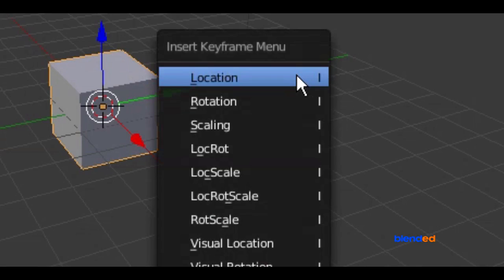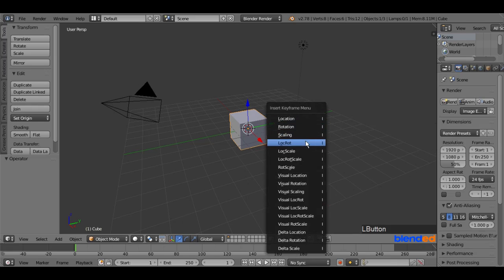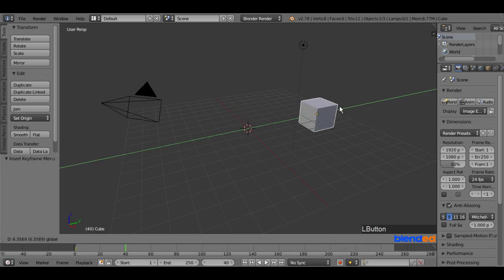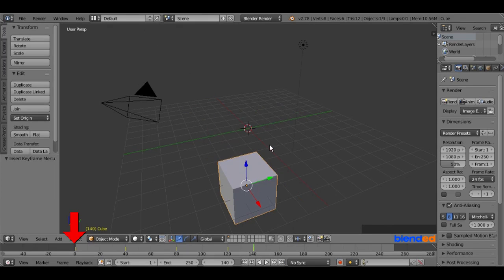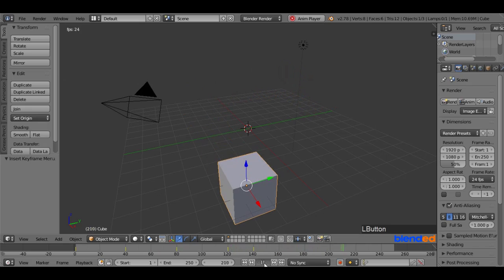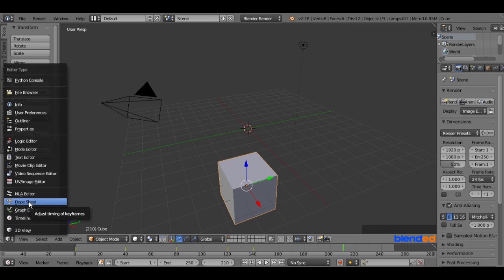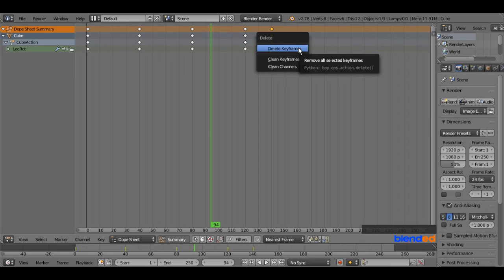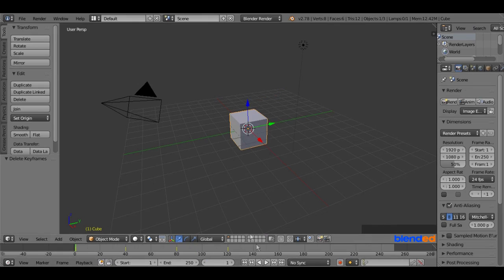Blender Tutorial - How To Add And Delete Keyframes In Blender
In this video, You will learn how to insert and delete key frames in blender.
Blender version 2.78c is being used while making this video.